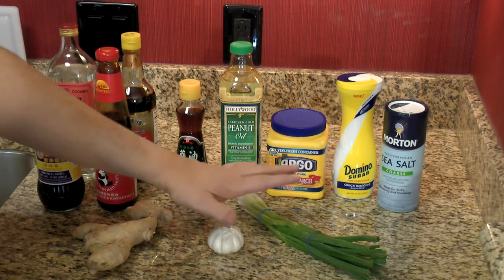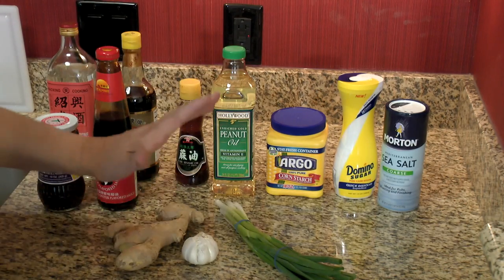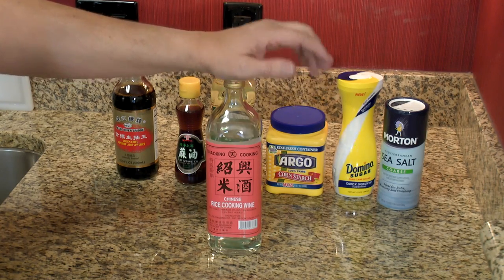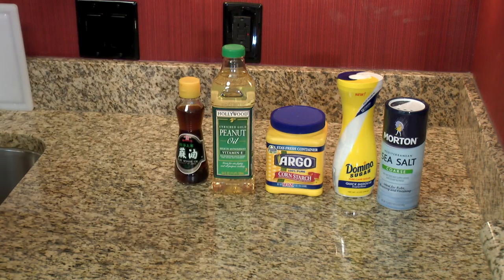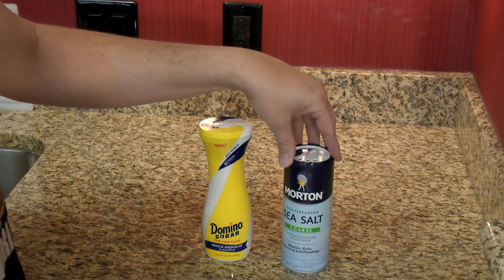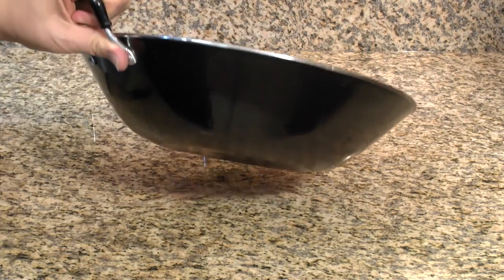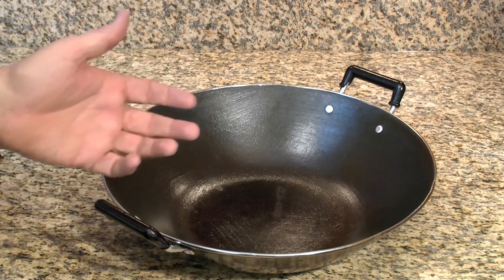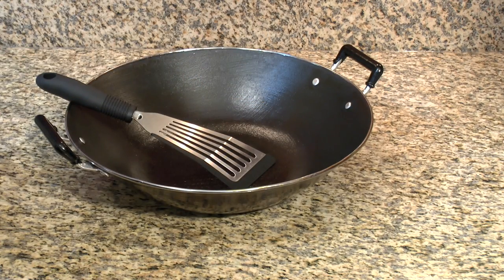Everyday Stir Frying Episode 1 / Pantry items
Everyday Stir Frying Episode 1
This is the first episode in my series to teach how to stir fry.

In this episode we will discuss basic pantry items that you will need and why I am using the wok that I am using.

Ingredients listed in order of appearance:
Peanut Oil
Ginger
Garlic
Green Onion
Hoisin Sauce / Koon Chun (my favorite brand
Oyster Sauce / Lee Kum Kee Panda Brand
Chinese Cooking Wine / Shaoxing
Soy sauce / Pear River Bridge
Sesame Oil / Kadoya
Corn Starch or Potato Starch
Sugar
Salt